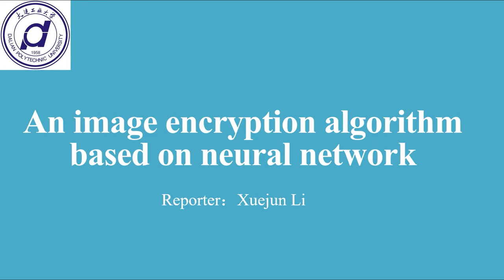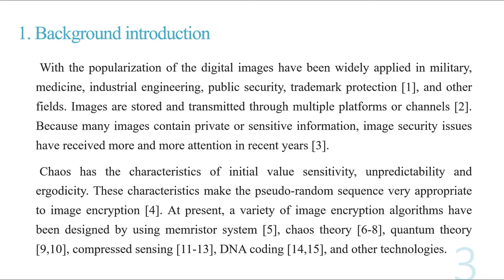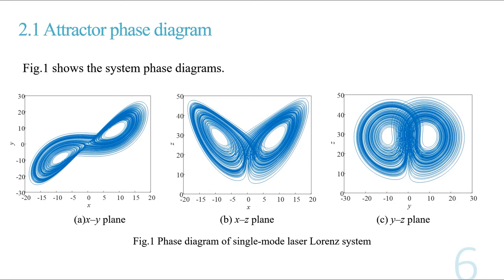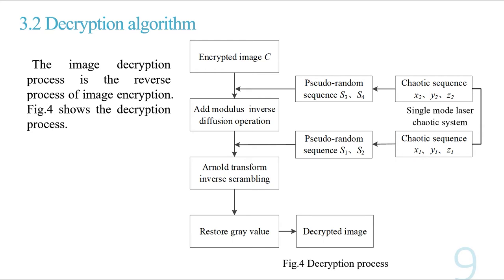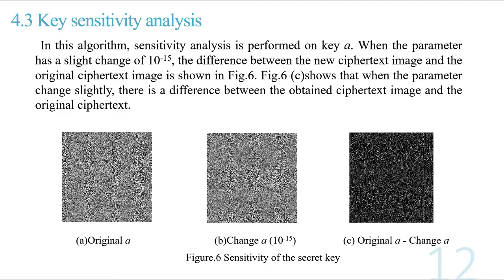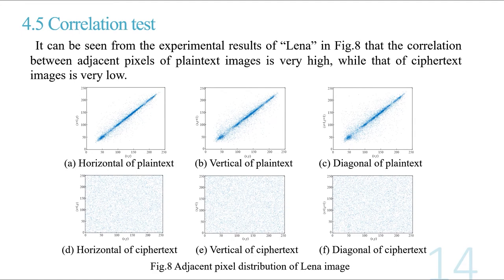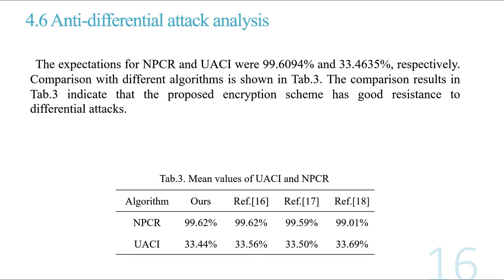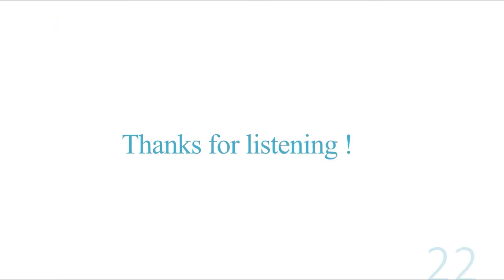An image encryption algorithm based on neural network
Session 6: Image Encryption

Authors: Xuejun Li (Dalian Polytechnic University), Jiawu Yu (Dalian Polytechnic University), Huizhen Yan (Dalian Polytechnic University)
EAI GreeNets 2021 8th EAI International Conference on Green Energy and Networking